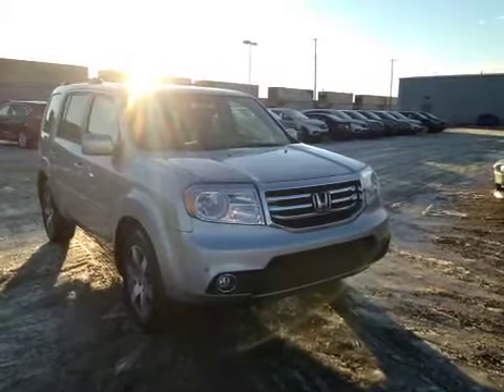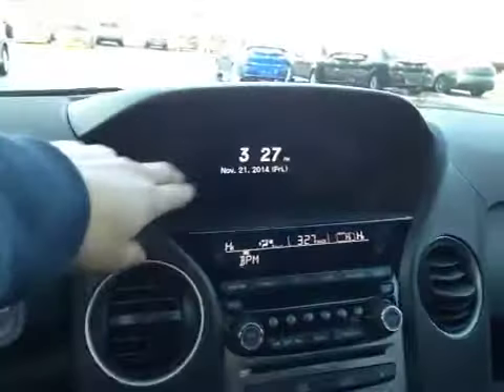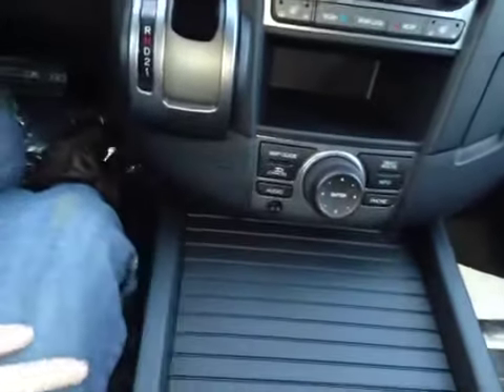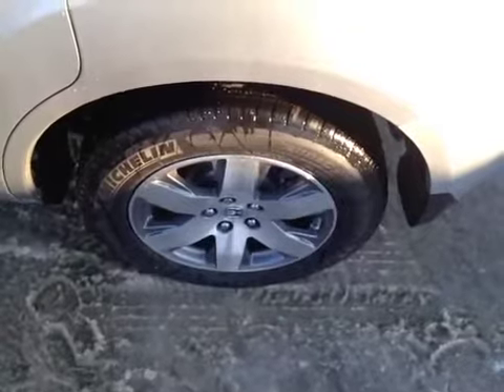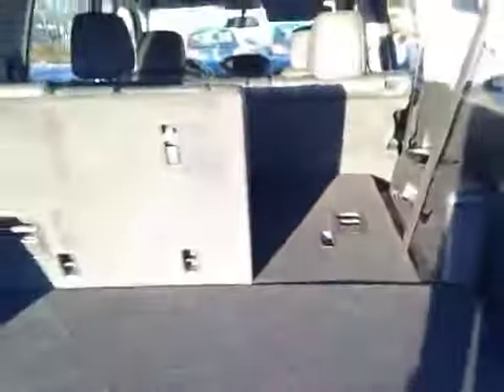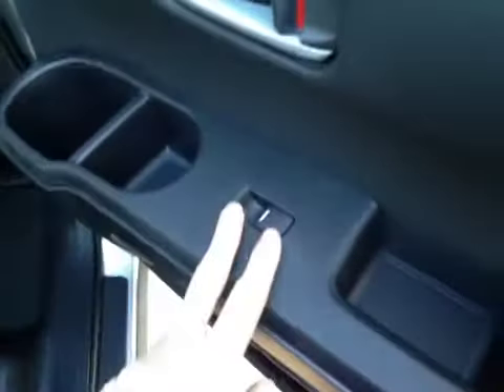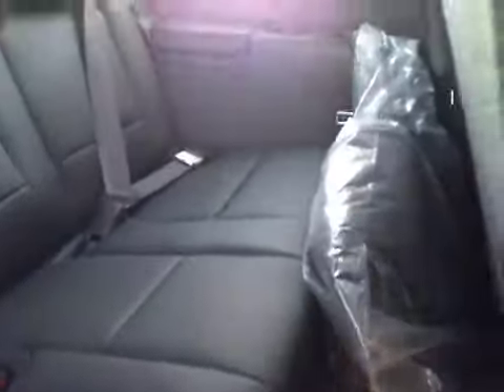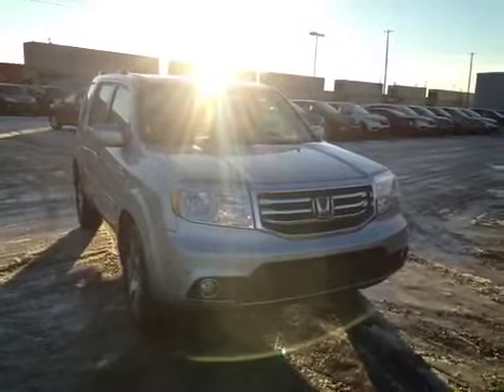2015 Honda Pilot 4WD 4dr Touring w/RES & Navi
This is a 2015 Honda Pilot 4WD 4dr Touring w/RES &amp; Navi with 5-Speed A/T transmission Silver[SX,Alabaster Silver Metallic] color and Black interior color.  This video is recorded and uploaded by cDemo Mobile Inspector